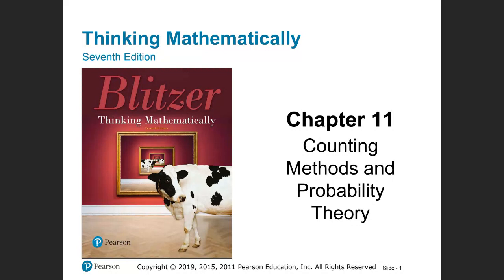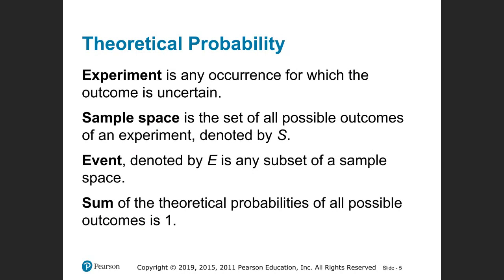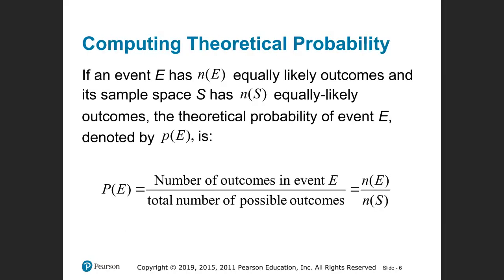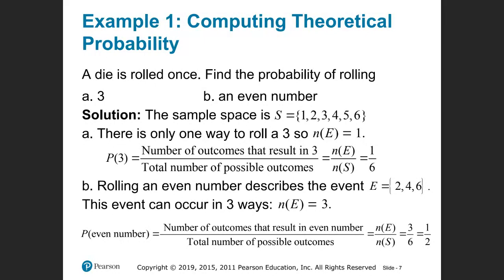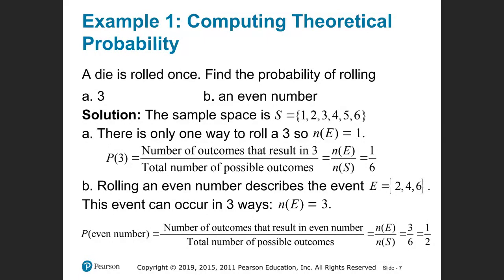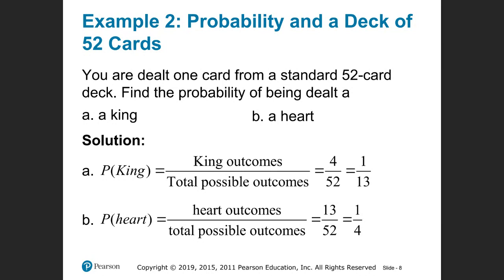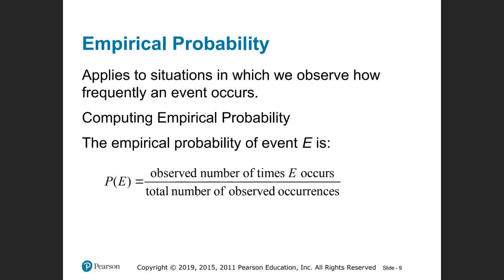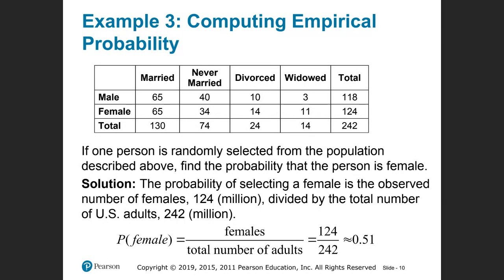Section11 4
In this video, we discuss the fundamentals of probability.